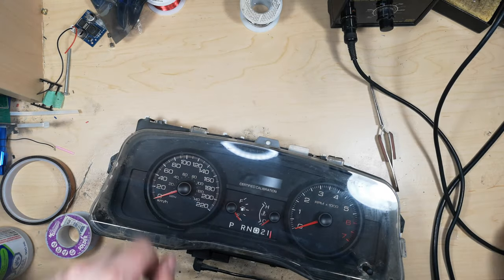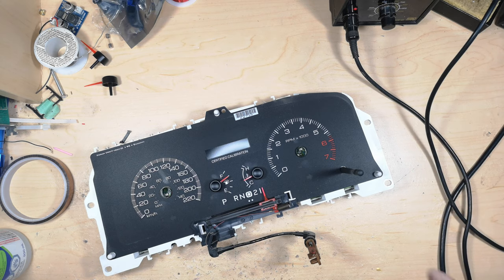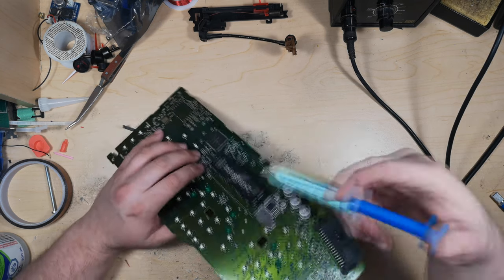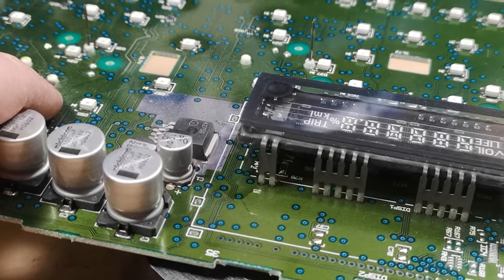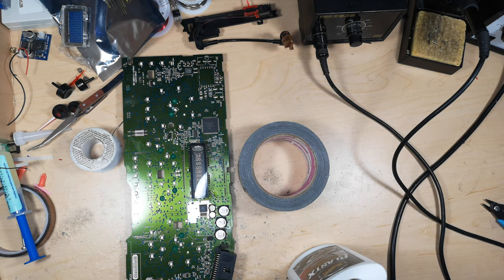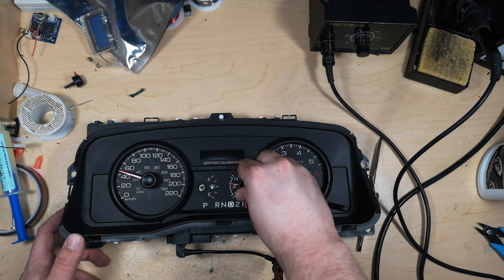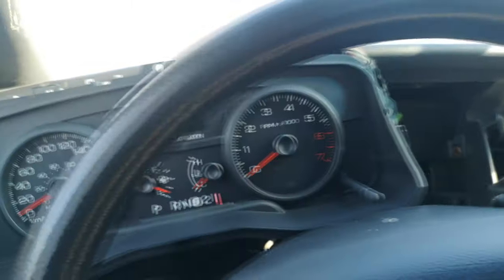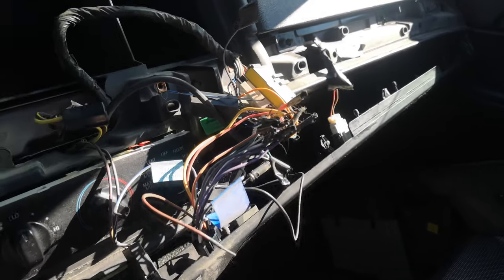Fixing a dim instrument cluster odometer (Ford Crown Victoria)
This video shows the process of repairing a dimming instrument cluster from a Ford Crown Victoria, it might apply to other Ford or other make clusters as well, but I know it's very common on these cars, having fixed four already.

Had a video like this ready to go a few months ago showing the removal process but it didn't end up working since filming inside the car on a tripod is difficult to get good shots with.